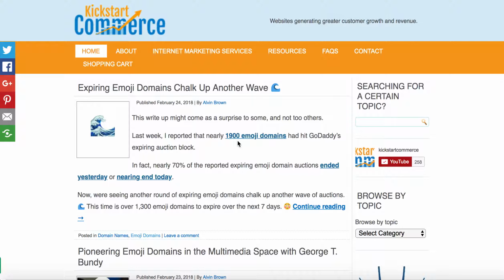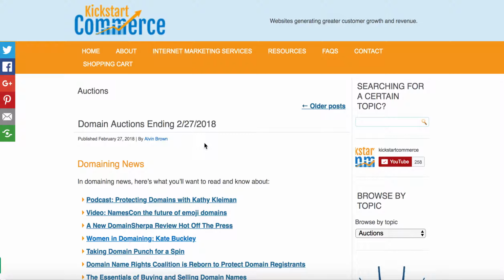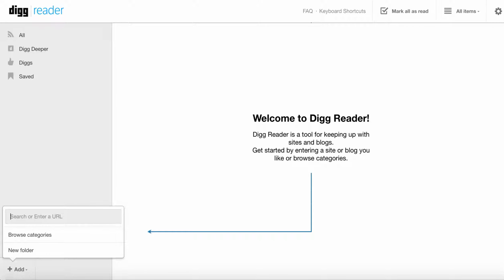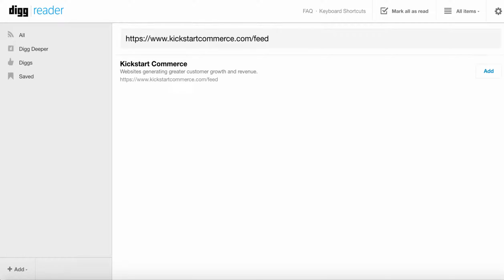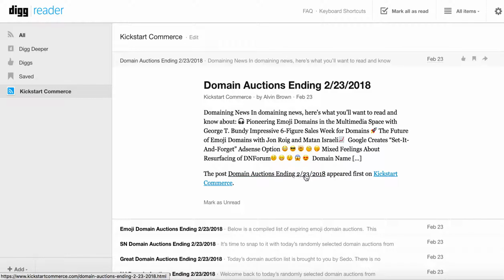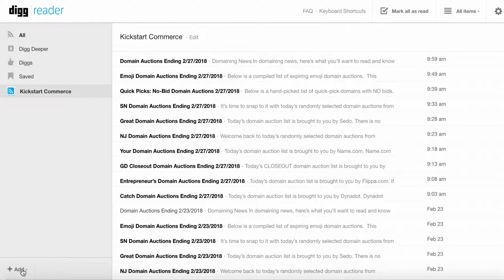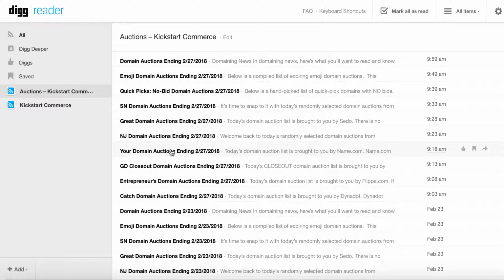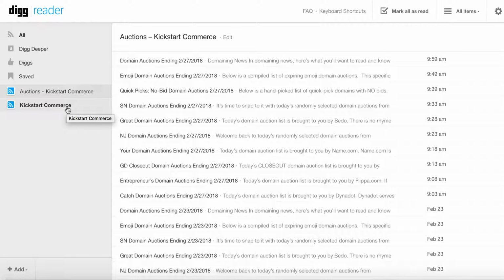Quickly Subscribe to Favorite Blog, Video, and Podcast RSS Feeds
Don’t waste another minute trying to visit all of your favorite websites to see if they’ve posted new blogs, videos, or podcasts.

Watch this quick tutorial, and learn how you can centrally managing your favorite websites and their timely notification of new blogs, video, and podcast content.

Say bye-bye to endless email subscriptions and manual visits to all of your favorite websites by using a simple, intuitive RSS reader: Digg Reader.

If you have questions or comments about RSS feeds and readers, or general website and blog questions/comments, please drop me a comment or question below, and I’ll do my best to find the appropriate answer.